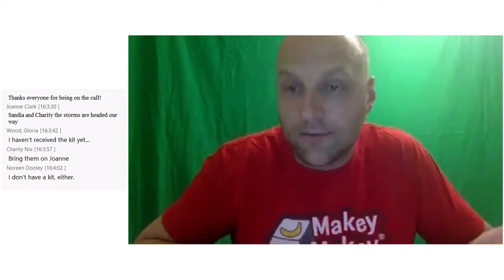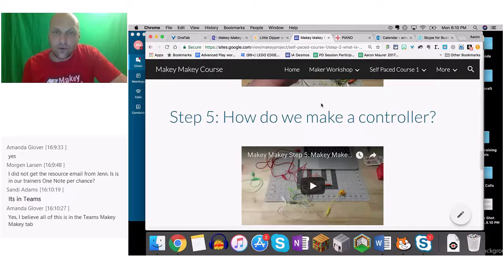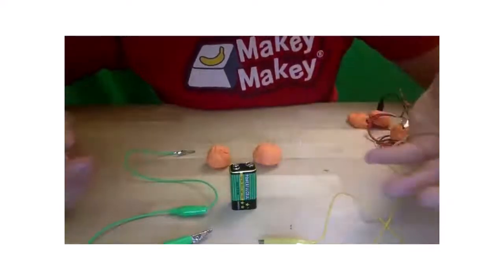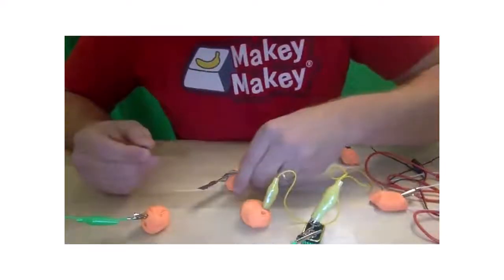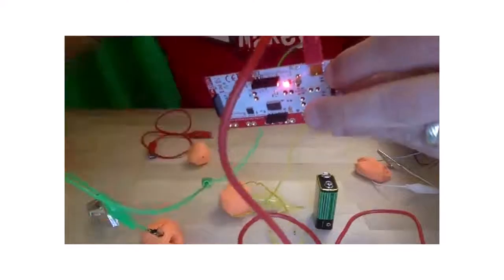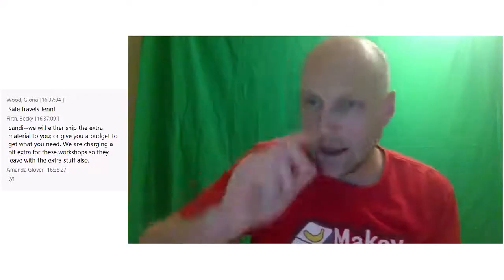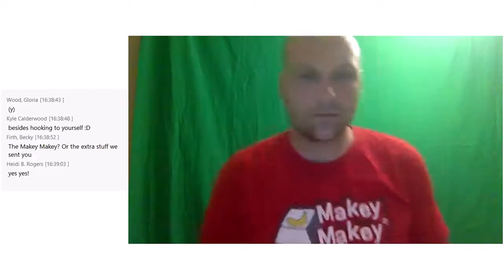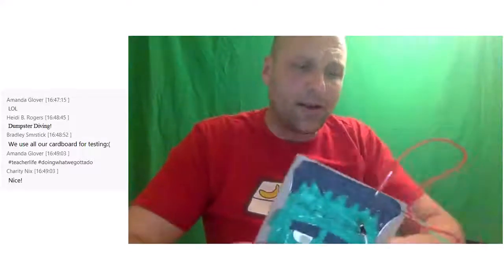Training for Makey Makey Monday, June 11, 2018 4 02 54 PM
An online training I held for some Makey Makey Trainers in which I shared some ideas about the Makey Makey and how to use with participants.